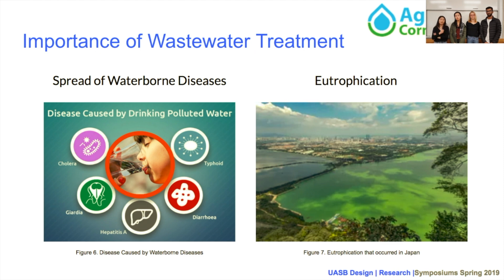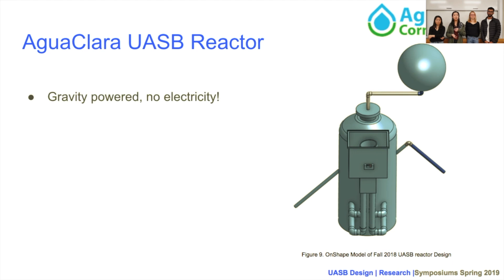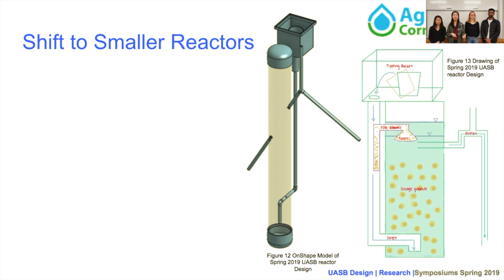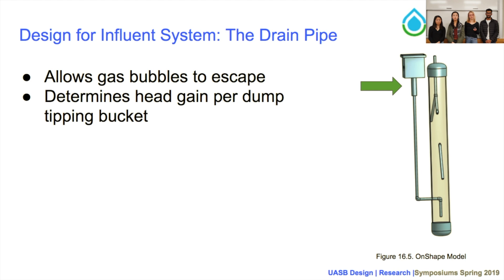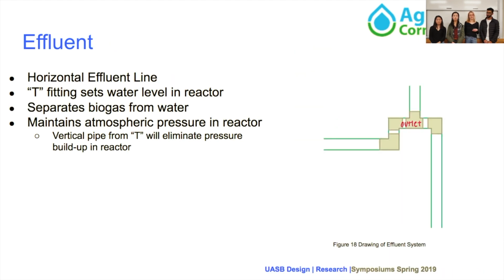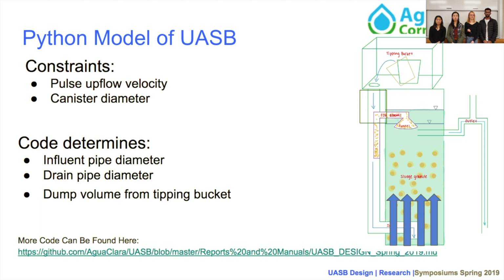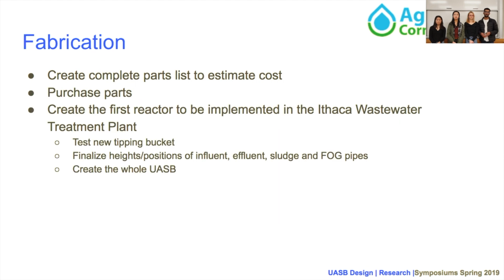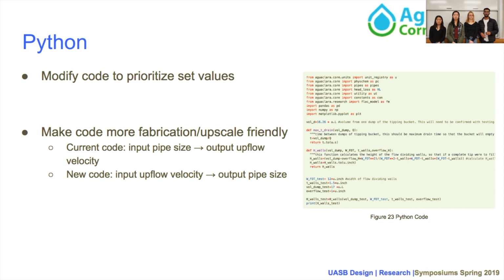UASB Design Final Presentation Spring 2019